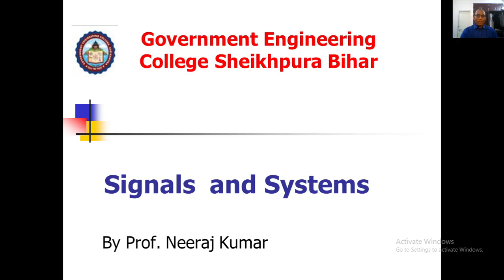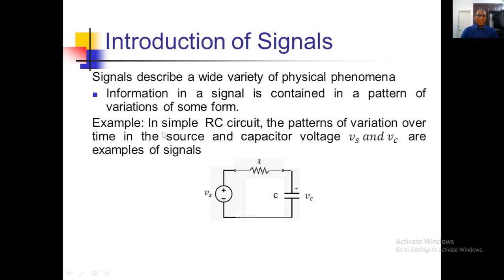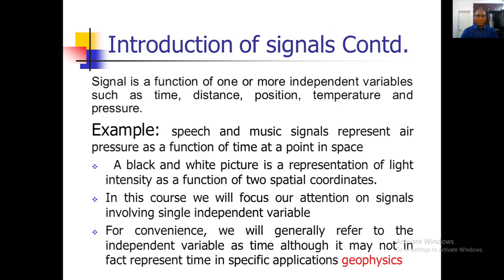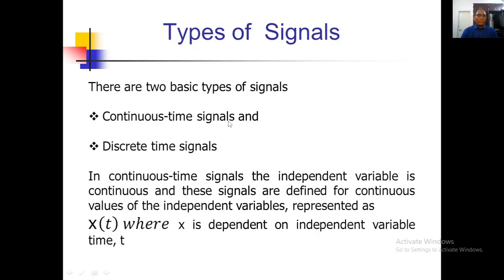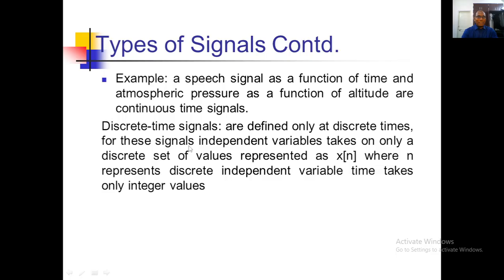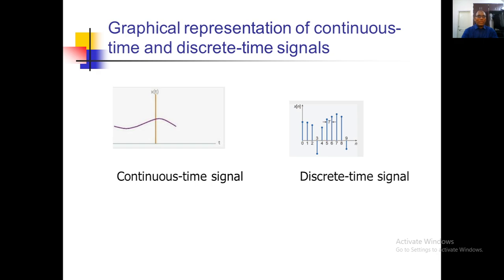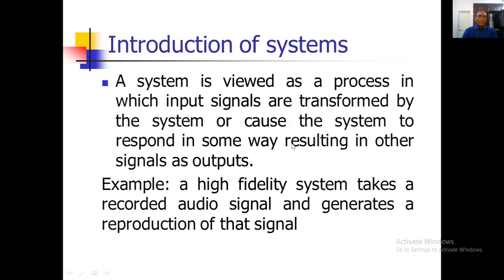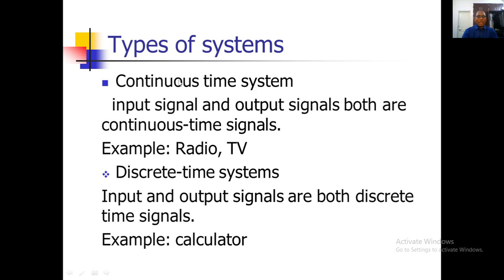Signals & Systems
In this video viewer will be able to understand about signals, Systems and their types. They will be able to identify discrete and continuous time signals by looking the graph of signals